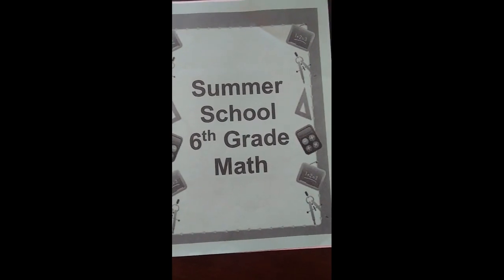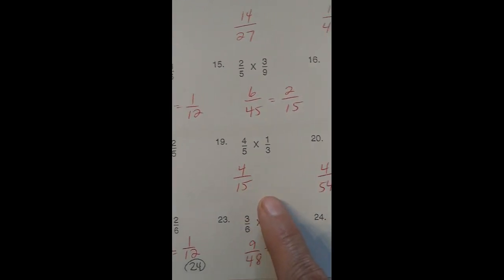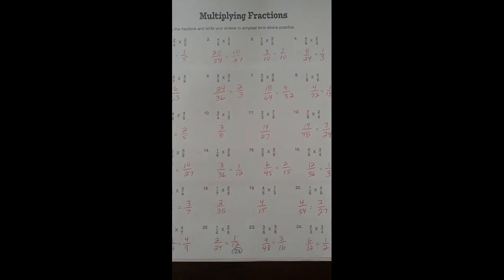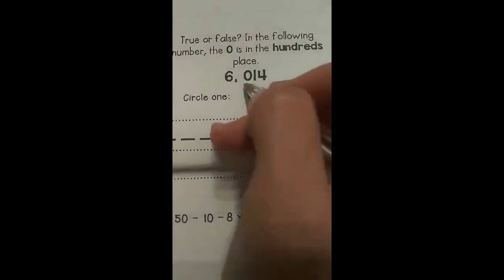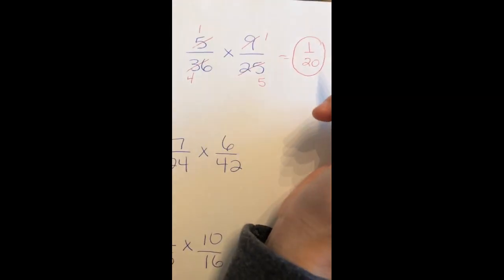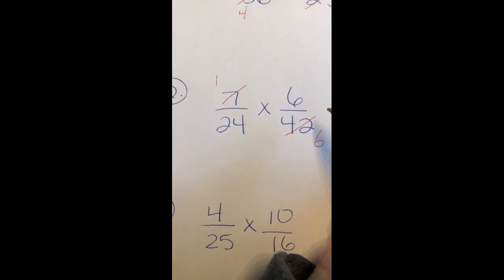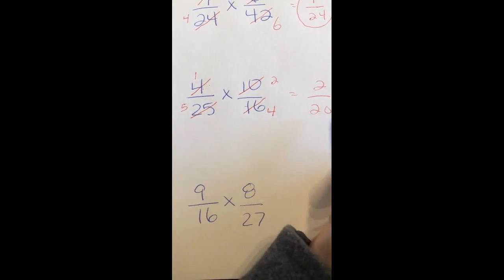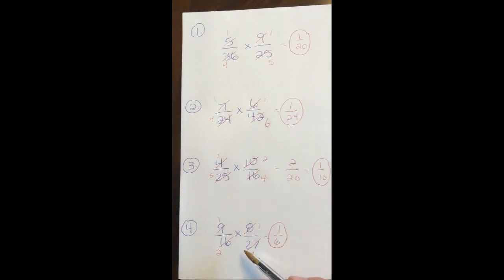Math Matters - Day 19